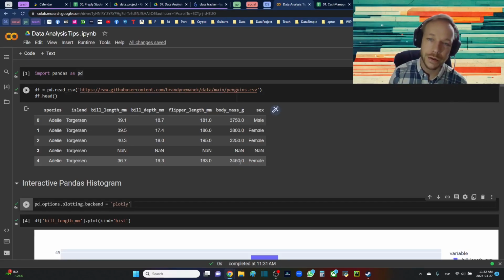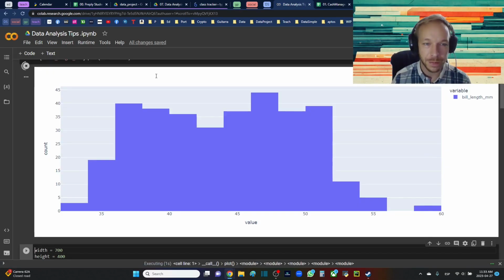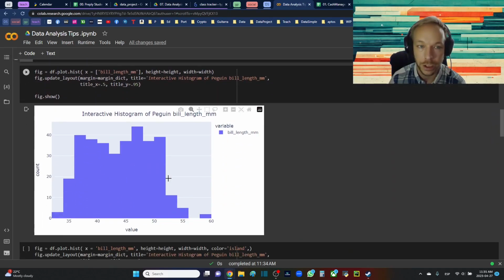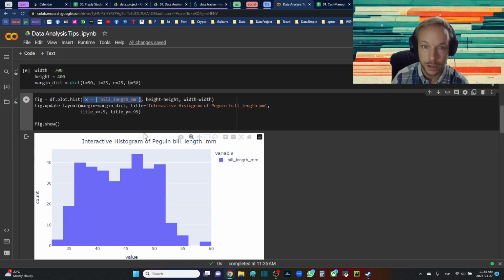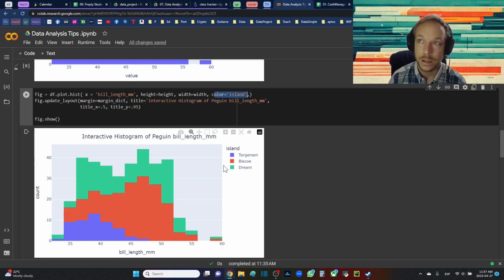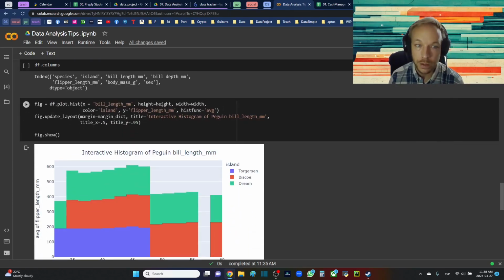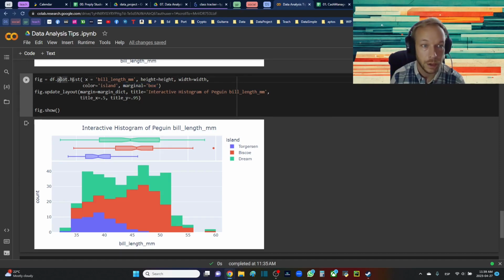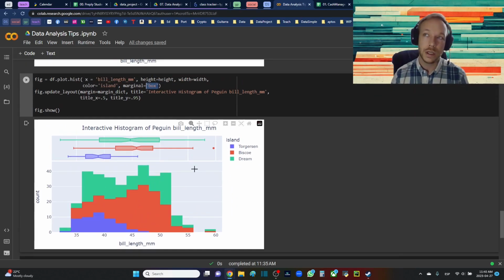Pandas Data Analysis Tips Pandas Interactive Histogram best outliers inspection truncating Plotly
Pandas plot is a fast and easy-to-use plotting engine in Python.  Pandas plot is handy because you'll likely already be using a pandas DataFrame and so you will have quick and easy access to the plotting function available in pandas.

But what if I told you, you could turn that accessibility into interactivity?

Using a backdoor in Pandas we can change the base plotting engine from Matplotlib to Plotly and gain the interactivity we have available in the Python library Plotly.

We think of plotly as as dashboard-building tool but it has some really handy features if for data analysis and with easy access to these, this data analysis trick and saves some real time in your data analyses.